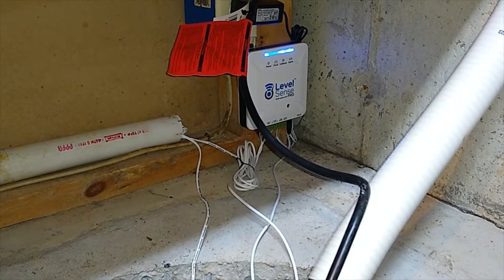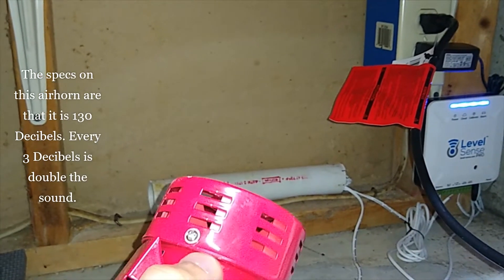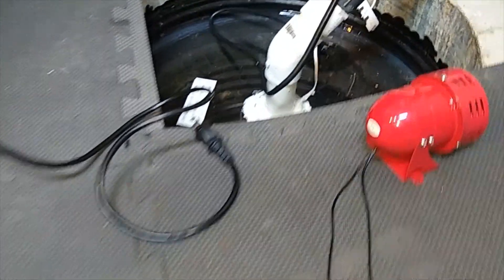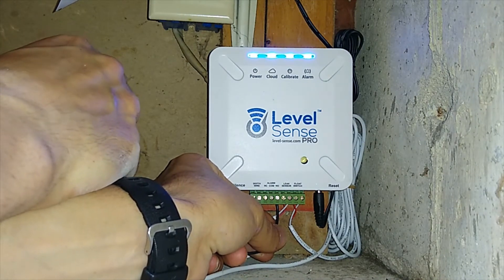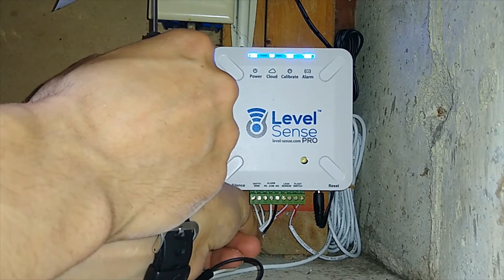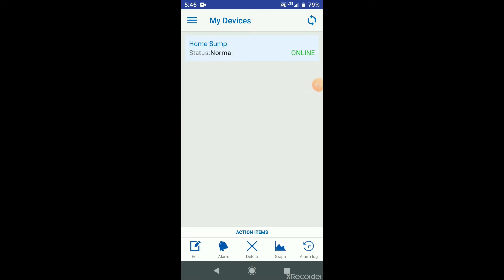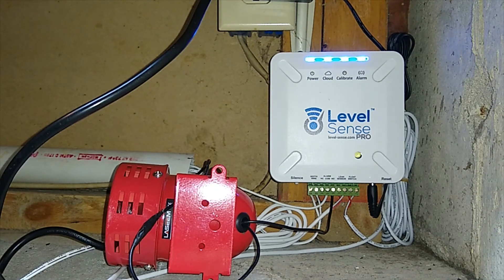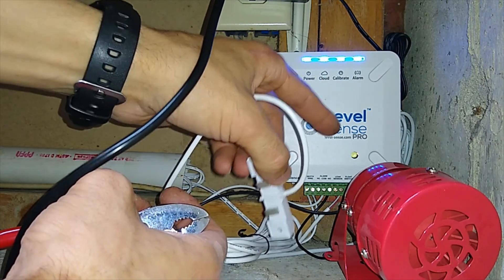Level Sense PRO user connects Air Horn to create super loud siren affect when sump pump fails.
This Level Sense Pro user wants a loud siren. He purchased an air horn off amazon and connected it to his Level Sense PRO sump pump monitor. In this video he shows how the connections were made and the results.